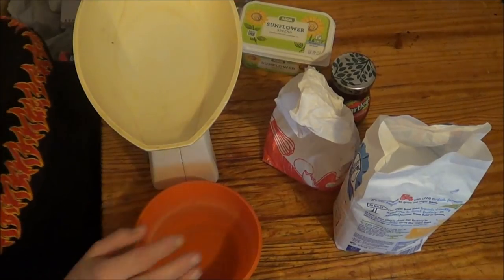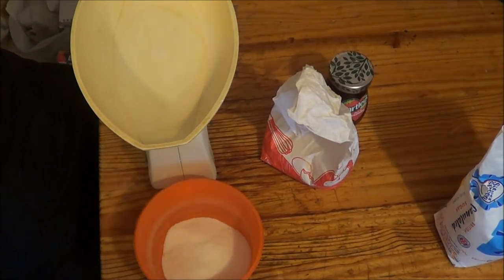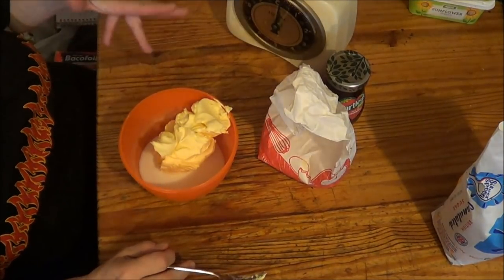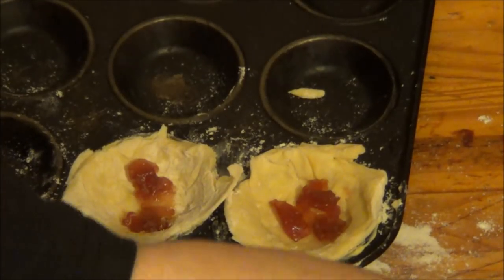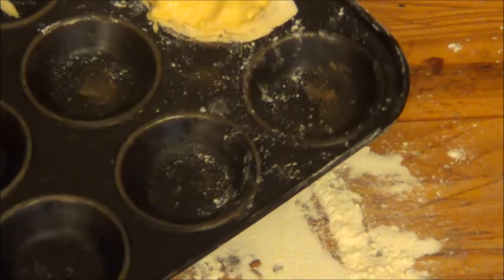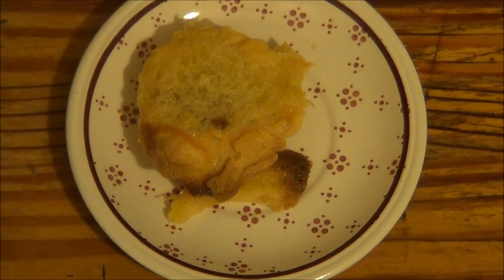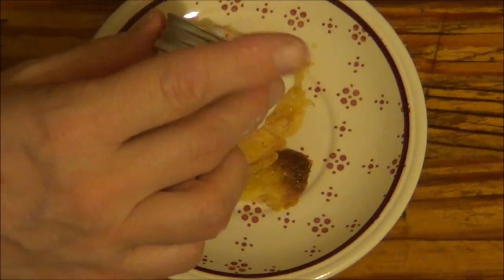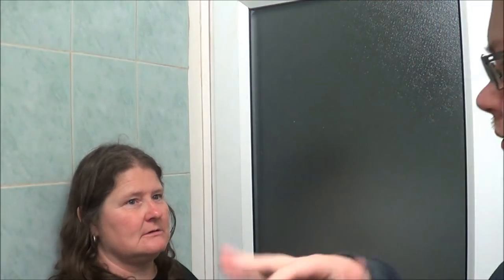Bakewell Tart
cooking